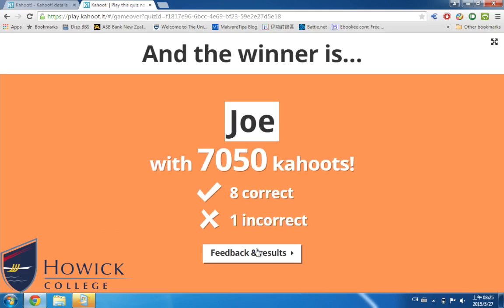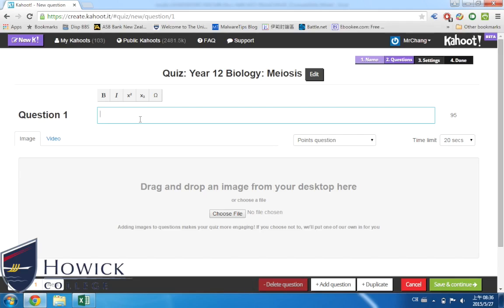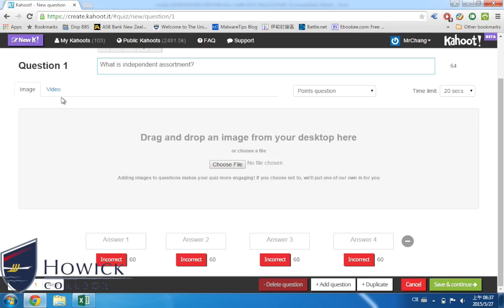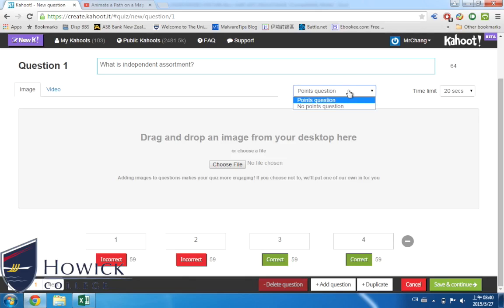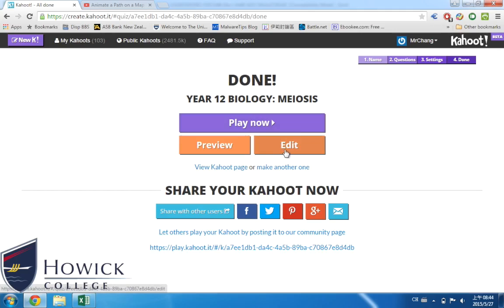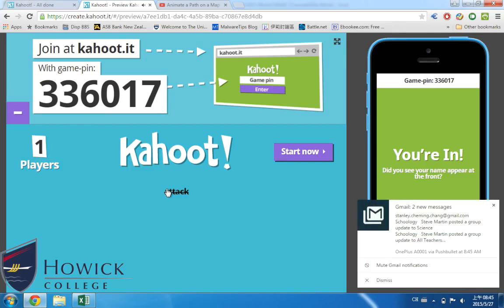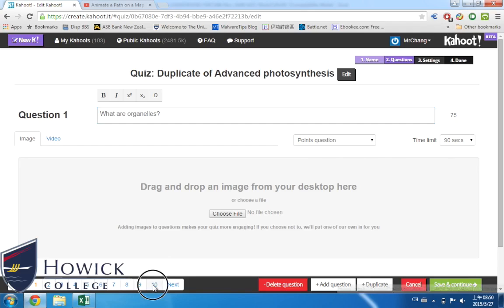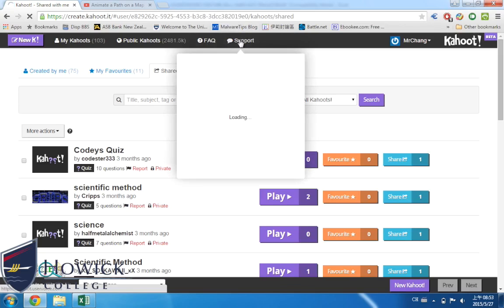Introduction to Kahoot